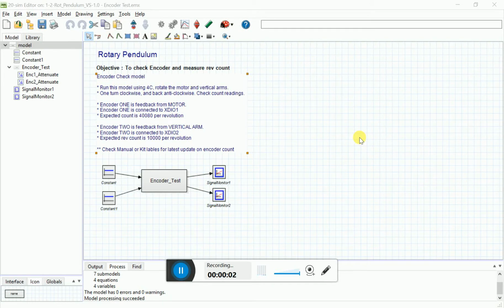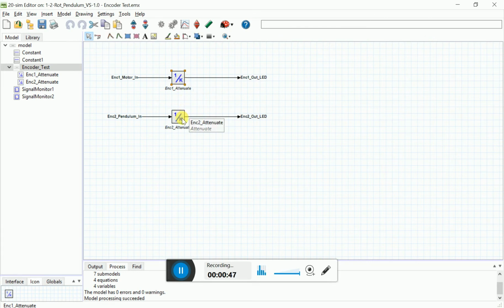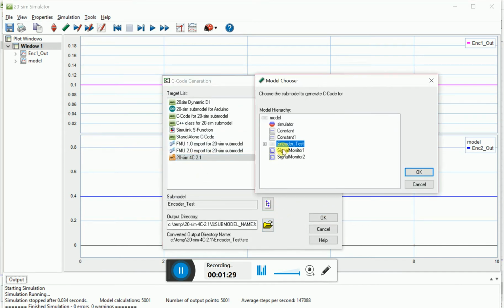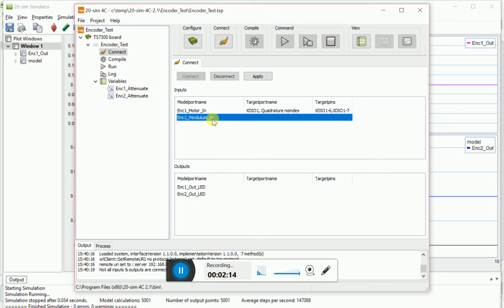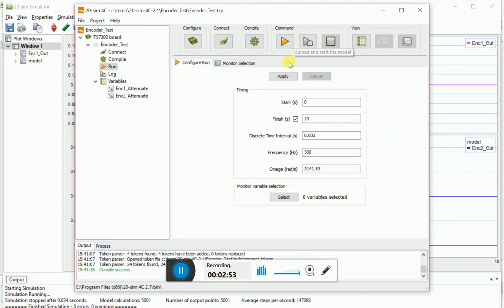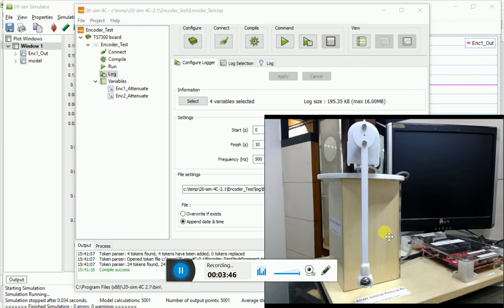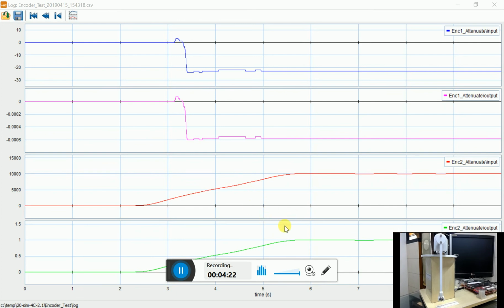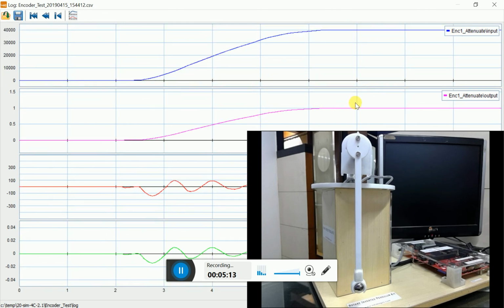Exp1-2 Encoder Test